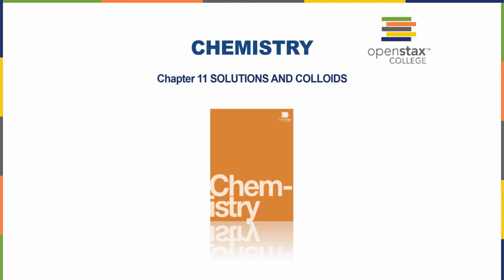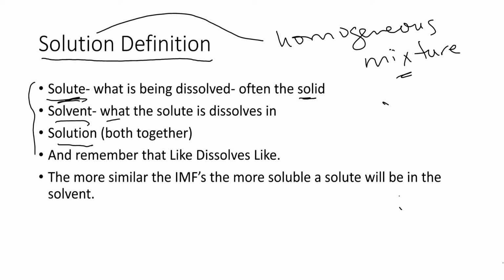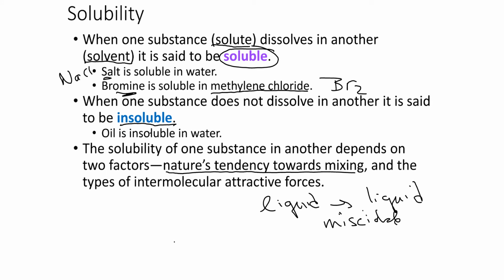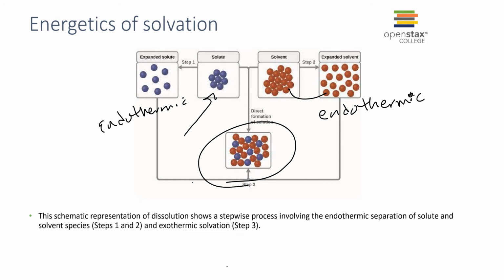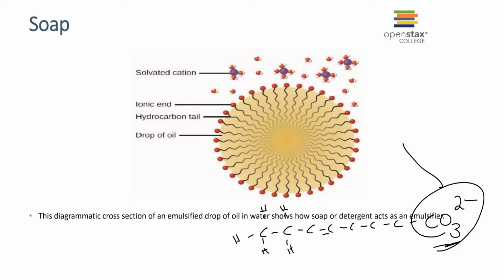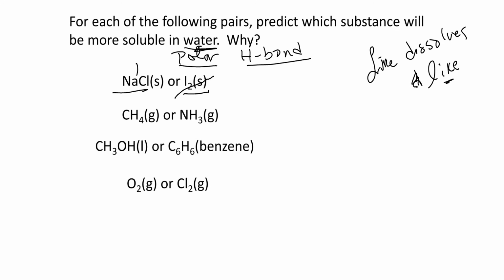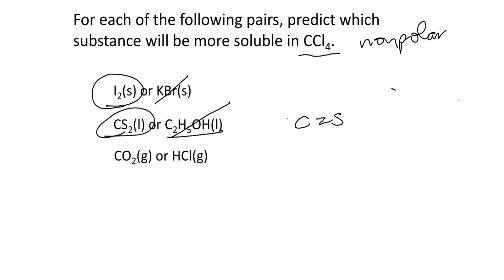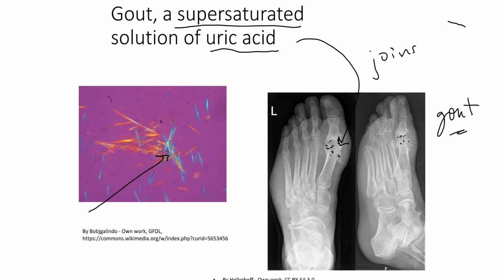Chapter 11 Solutions Introduction